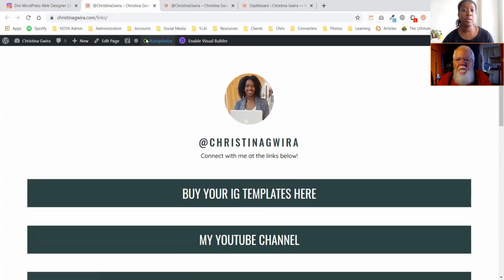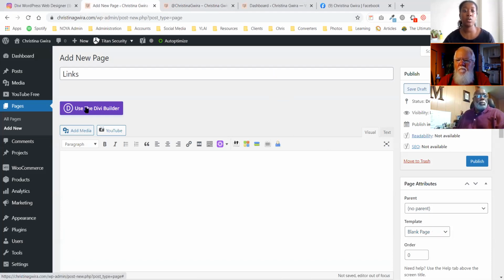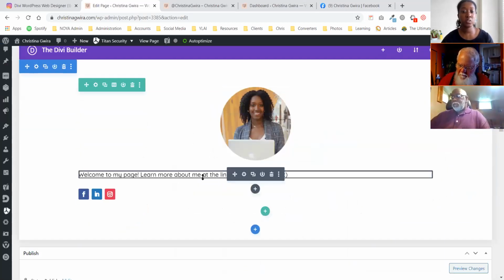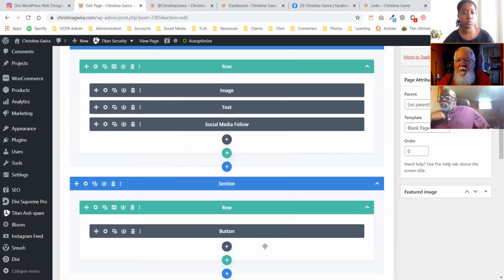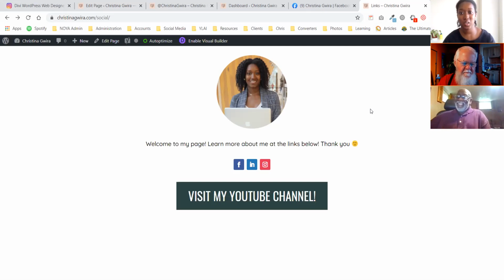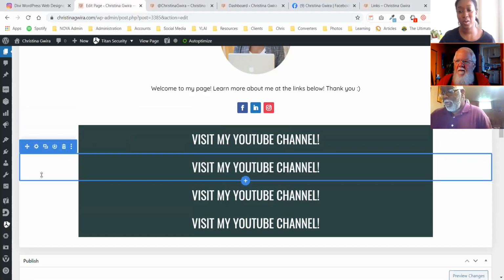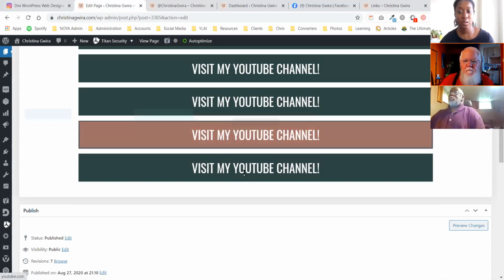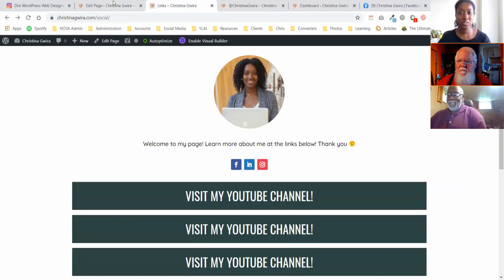Divi Brampton Meetup | August 27, 2020 | Christina Gwira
This is the recording of the August 2020 Brampton Divi Meetup. August's meetup was held via Zoom. To register for our next meetup,

This meetup was a walkthrough/over-the-shoulder look as to how to create a "Linktree" style page on your Divi website. Learn how to create your very own Linktree on your Divi Wordpress website during this session. If you’re using Instagram or social media to promote your business, then you know how annoying it is to update the link in your profile for every new offer you put out there. During this meetup, I will walk you through how you can create your very own “LinkTree” page on your Divi website.

You can see a live example of what we're going to build

The power behind creating and hosting your own "LinkTree" on your website is that you can complete control over the layout, images, text, and colors of your page. In addition to that, you are keeping traffic coming to your website, which is always a good thing. Lastly, you have the power of the Divi builder backing you up to make all of this possible and easy to edit and maintain as time goes on.

If you’ve learned something or found value in this video, I'd really love to connect with you on social media! I spend most of my time over on Instagram @christinagwira. But if that's not your jam, we can hang out here:

AND if you'd like to hire me for your upcoming web design, graphic design or marketing project, let's talk!